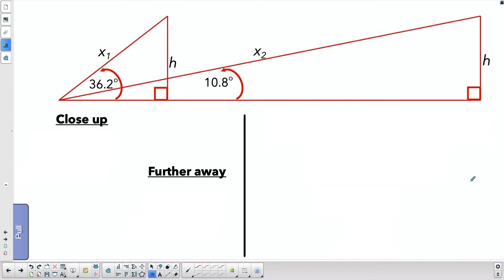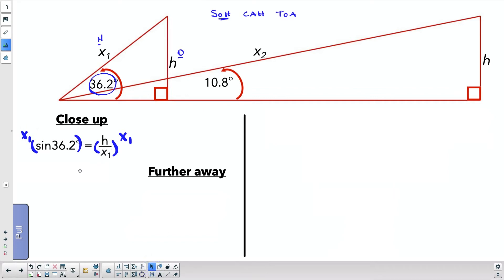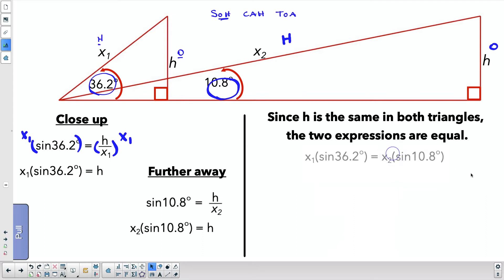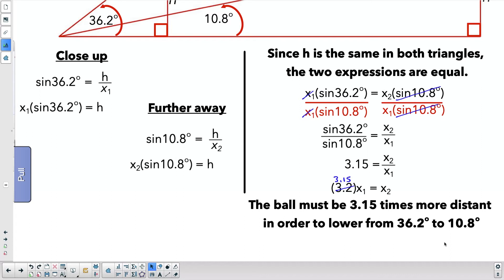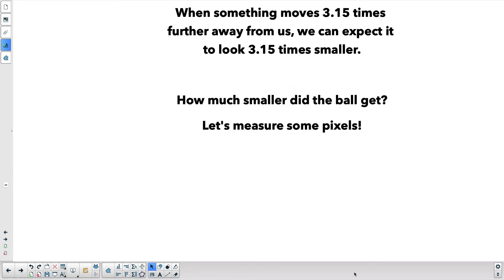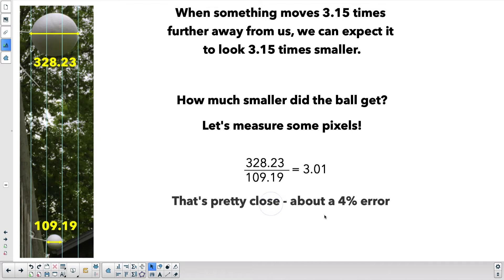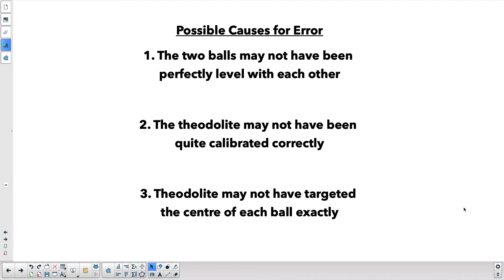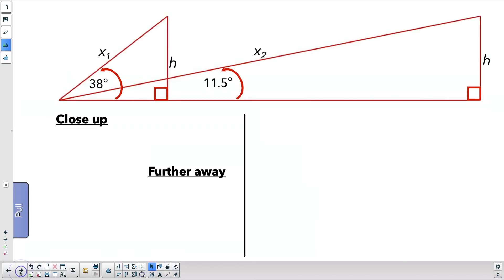Lies Flat Earthers Tell - Perspective Can Cause the Sun to Set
Flat earthers like to say that perspective is what causes the sun to go down. While it's true that perspective can cause things to look lower in the sky, it also causes things to look smaller.  This is a mathematical relationship.  It's impossible for something to look lower and not look smaller since both are caused by the same thing - the distance it moves away from us.

Here I go over the mathematical relationship, and show that it's possible to predict how much further something is away from us, just by measuring the change in the angle of elevation.  This distance ratio is also the same as how much smaller that object will look.